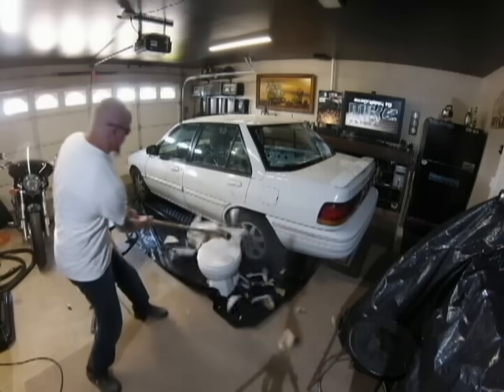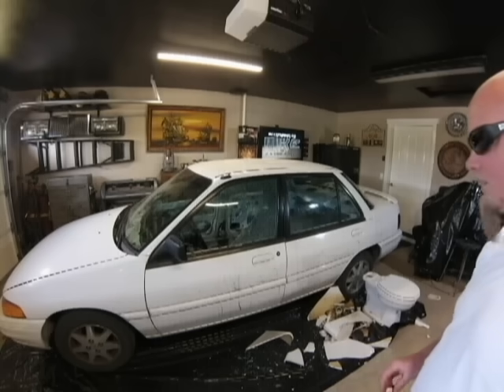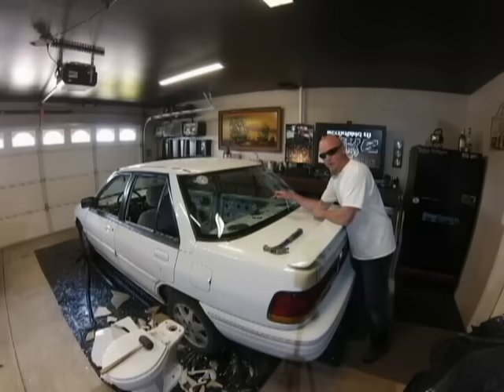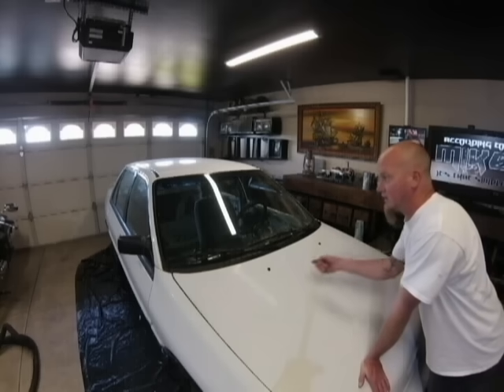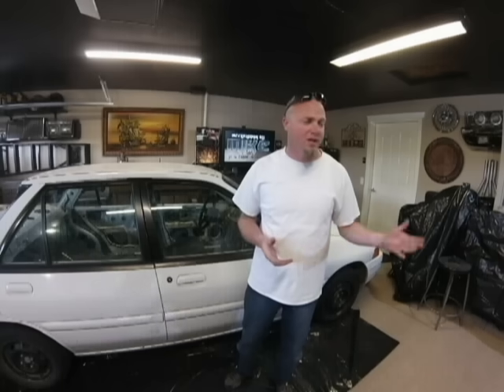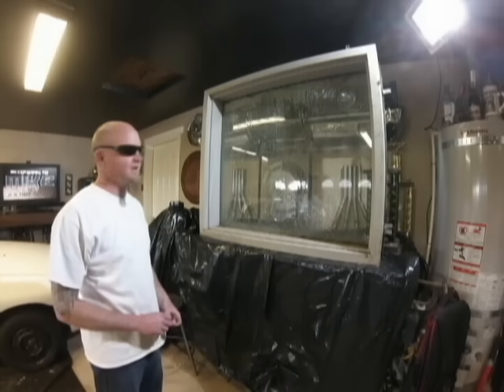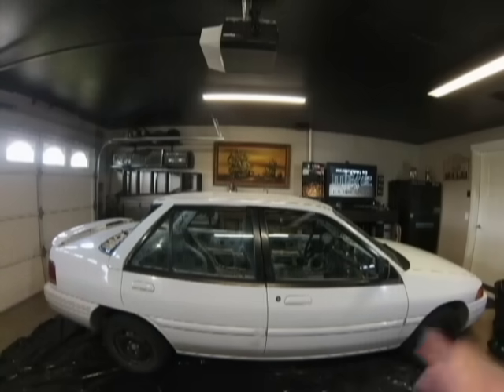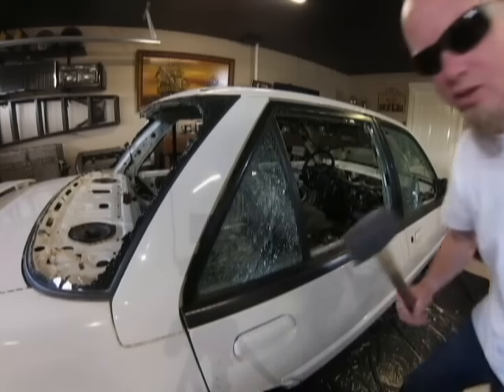How to break glass with a fragment of a spark plug (Part 2)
In Part 1 we learned porcelain from a spark plug can break glass but what about other porcelain like a toilet? Does this only work on auto glass? and more questions answered from part 1.